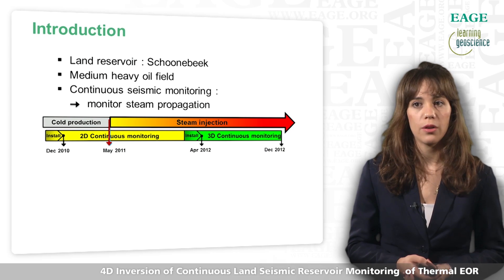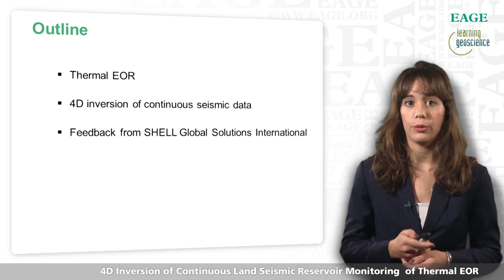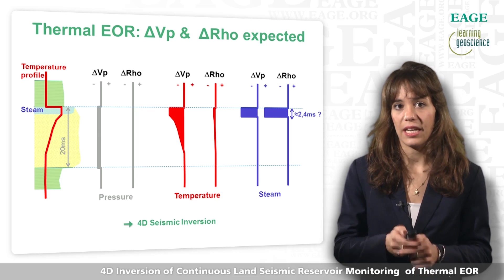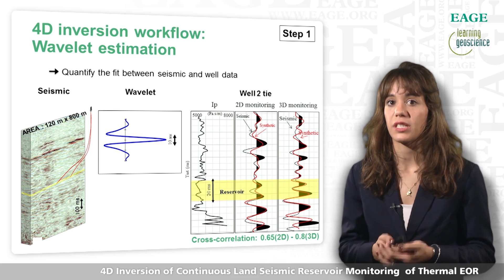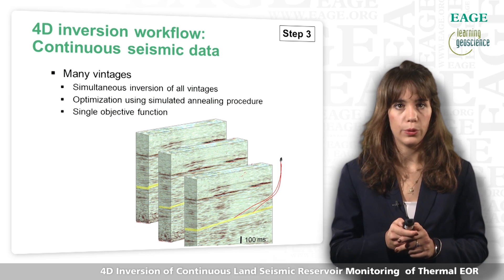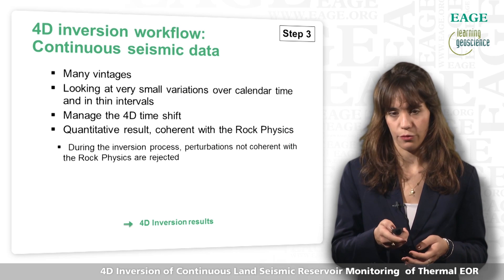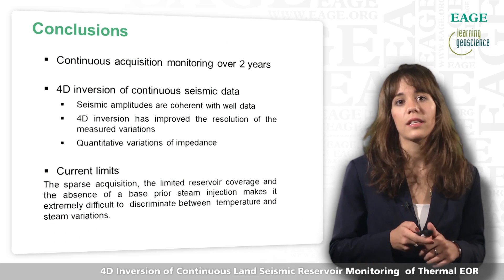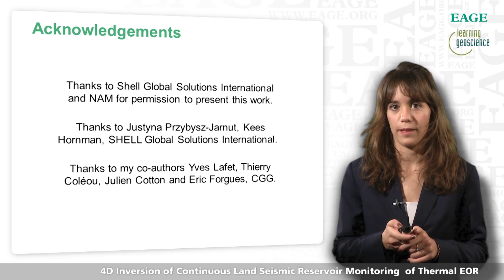EAGE E-Lecture: 4D Inversion of Continuous Land Seismic Reservoir Monitoring by Laurène Michou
Laurene Michou (CGG) presents 4D seismic inversion results from a continuous seismic monitoring survey of the Schoonebeek reservoir produced by thermal EOR. The 4D simultaneous stratigraphic inversion methodology was driven by the continuous nature of the monitoring. Inversion results brought significant insight about steam distribution.